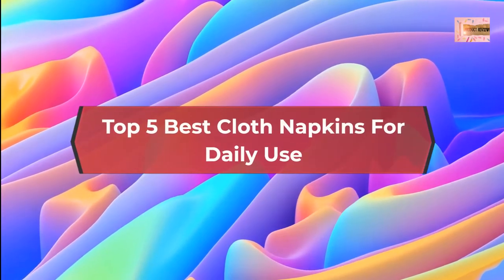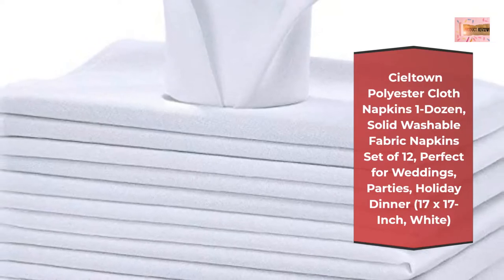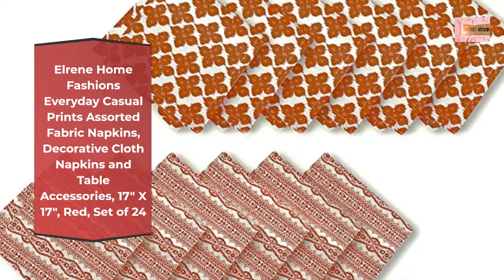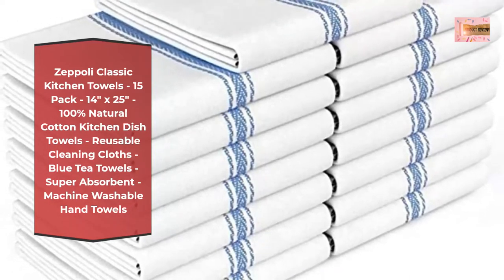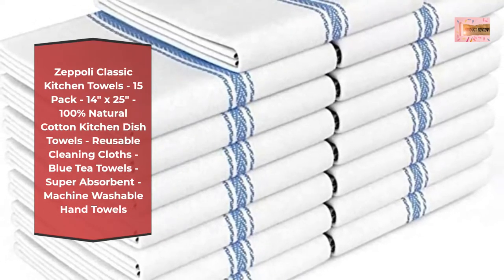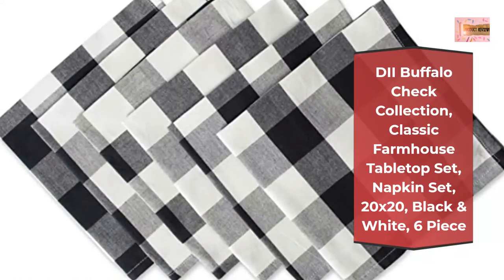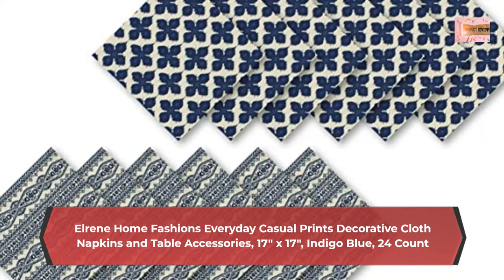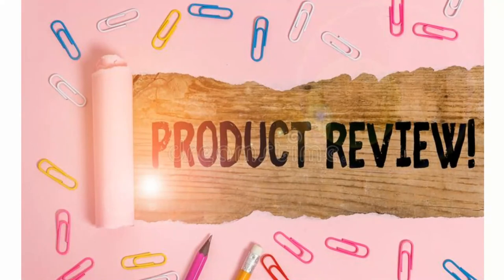Top 5 Best Cloth Napkins For Daily Use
In This Video- We Only Show Available and Top 5 Best Cloth Napkins For Daily Use

Top 1. Cieltown Polyester Cloth Napkins 1-Dozen, Solid Washable Fabric Napkins Set of 12, Perfect for Weddings, Parties, Holiday Dinner (17 x 17-Inch, White)

Top 2.Elrene Home Fashions Everyday Casual Prints Assorted Fabric Napkins, Decorative Cloth Napkins and Table Accessories, 17" X 17", Red, Set of 24

Top 3. Zeppoli Classic Kitchen Towels - 15 Pack - 14" x 25" - 100% Natural Cotton Kitchen Dish Towels - Reusable Cleaning Cloths - Blue Tea Towels - Super Absorbent - Machine Washable Hand Towels

Top 4. DII Buffalo Check Collection, Classic Farmhouse Tabletop Set, Napkin Set, 20x20, Black & White, 6 Piece

Top 5. Elrene Home Fashions Everyday Casual Prints Decorative Cloth Napkins and Table Accessories, 17" x 17", Indigo Blue, 24 Count

Amazon Prime Monthly Offering httpsamzn.to3CiEj4O